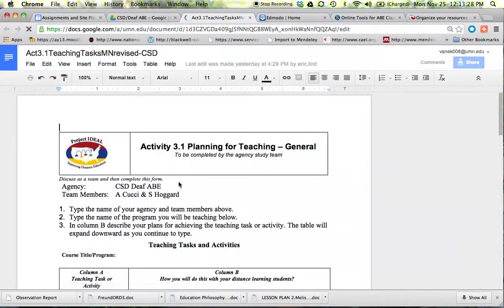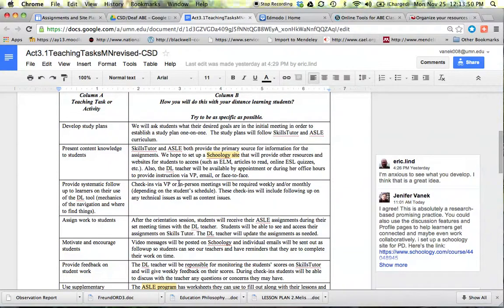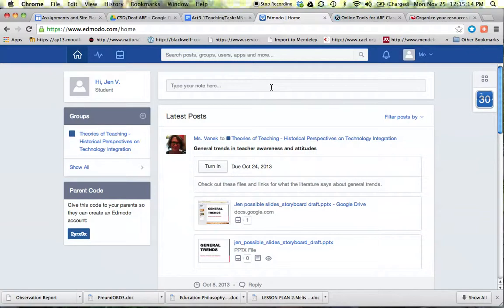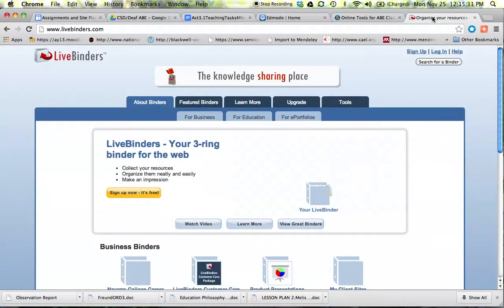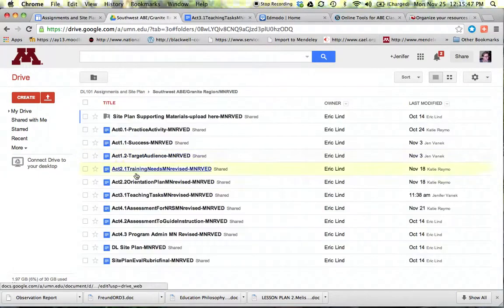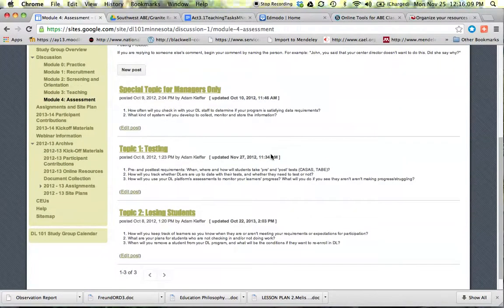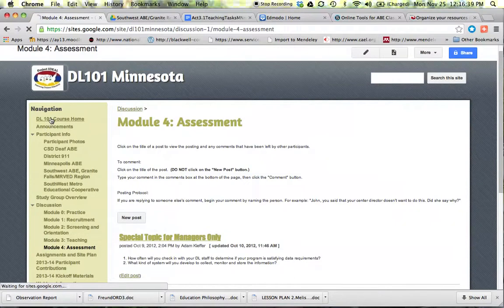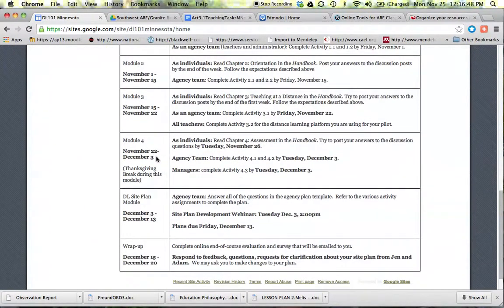Modue 3 wrap up Mod 4 Intro